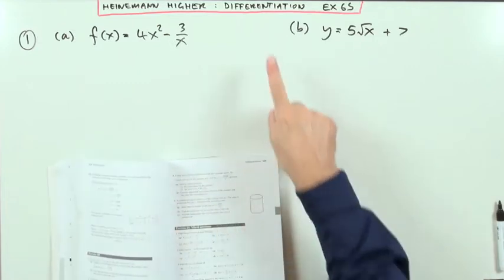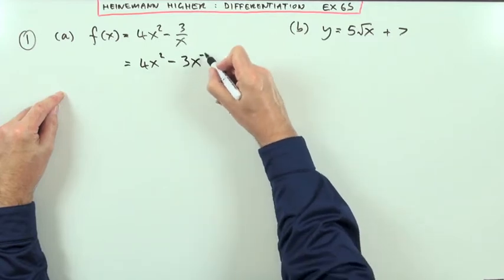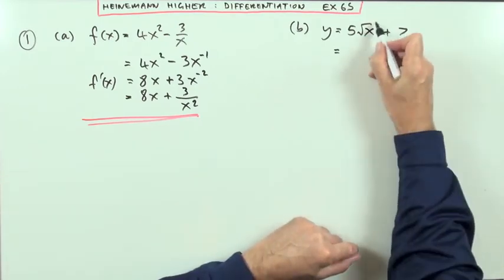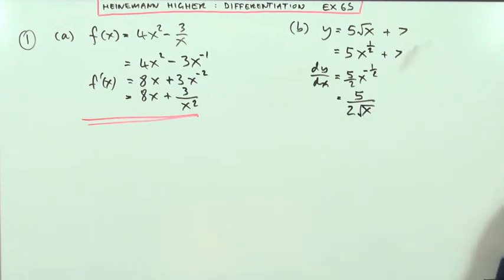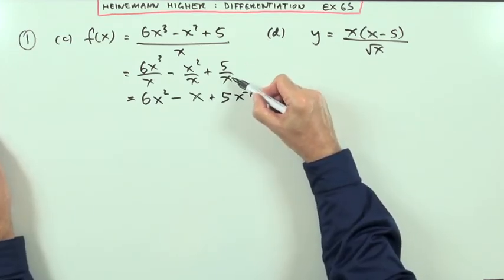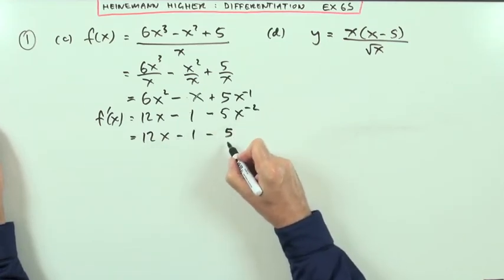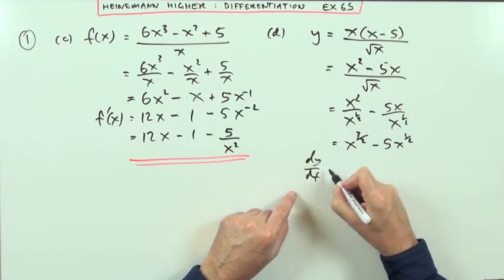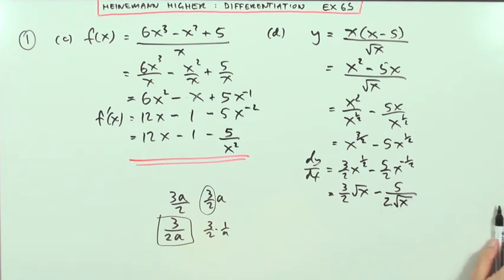Higher Revision: Ex 6S no.1 (Heinemann)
Unit 1, chapter 6 -- Differentiation

Solution to question 1 of exercise 6S (p115).